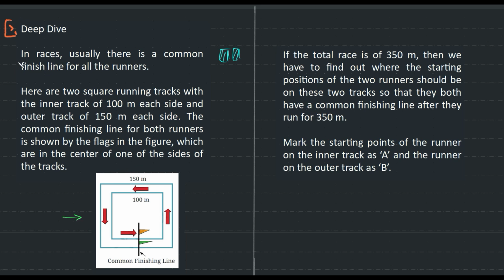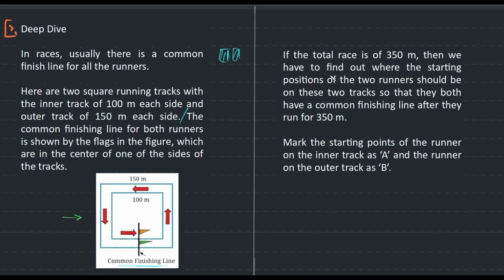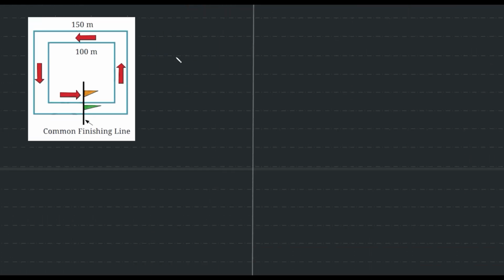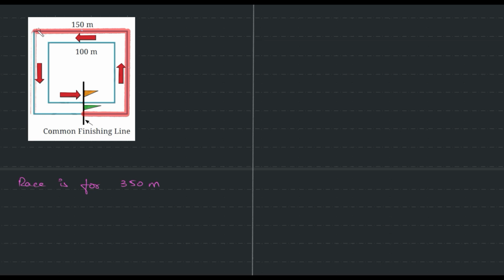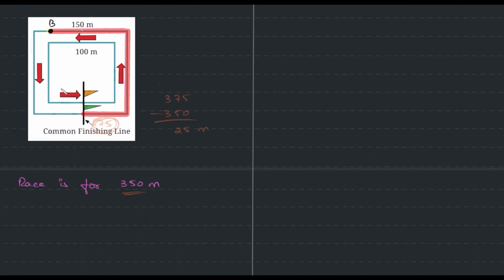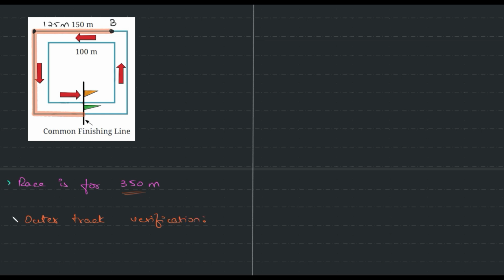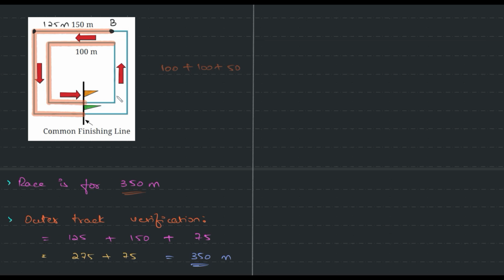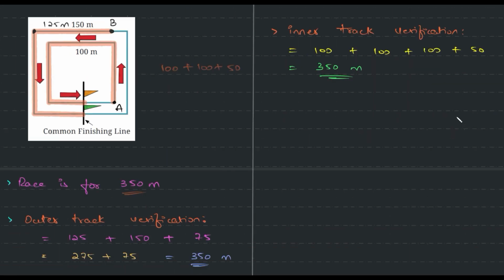01 F4 A1 Deep Dive